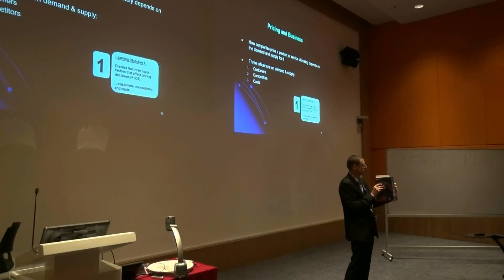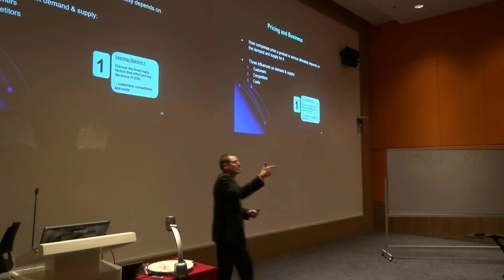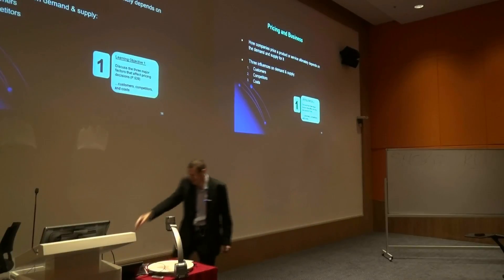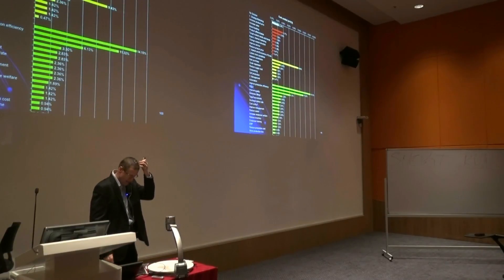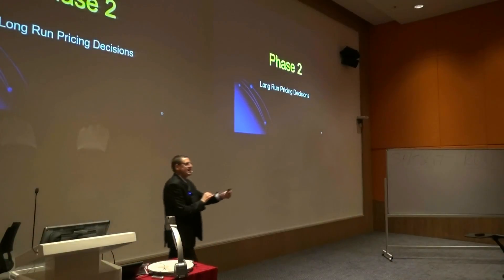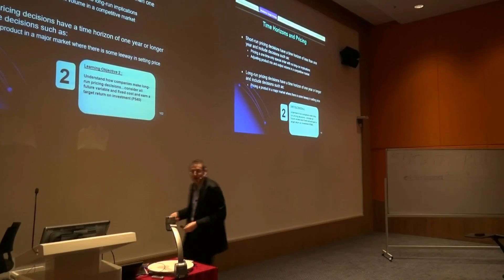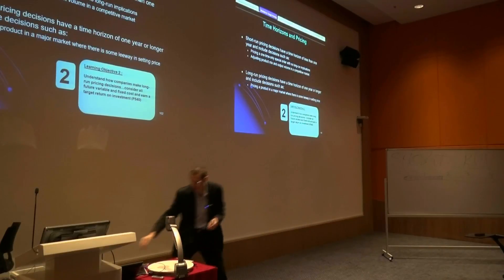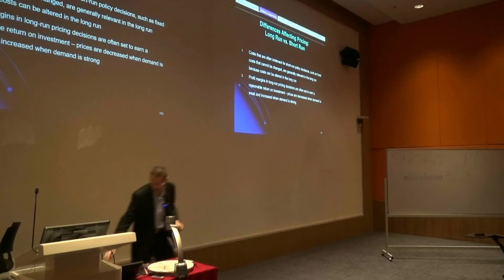CMA - Pricing Decisions & Cost Management (Chptr 13 - P1)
CMA - Pricing Decisions & Cost Management - Part 1 | Chapter 13  of Horngrens Cost Accounting | ACCA F5